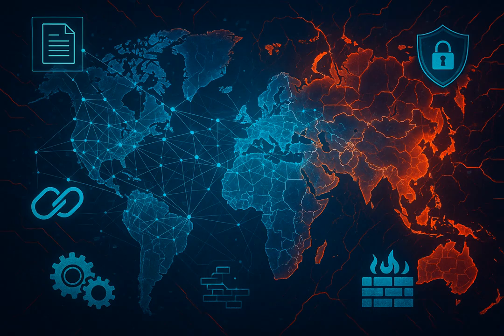The Geopolitics of Data: Navigating Compliance and Cyber Threats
In an increasingly interconnected world, organizations face the dual imperative of adhering to complex and evolving data protection laws while simultaneously fortifying their defenses against escalating cyber threats driven by geopolitical tensions. We delve into the intricacies of data sovereignty, supply chain vulnerabilities exacerbated by trade wars, and the vital human element, offering insights into building robust cyber defenses and fostering international collaboration in an unpredictable global landscape.